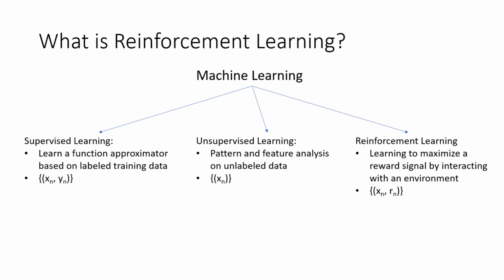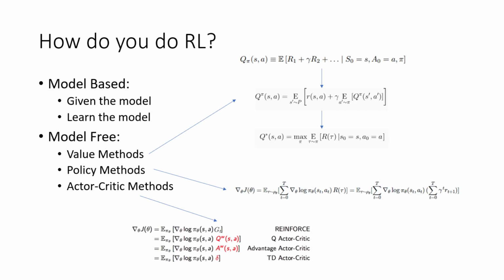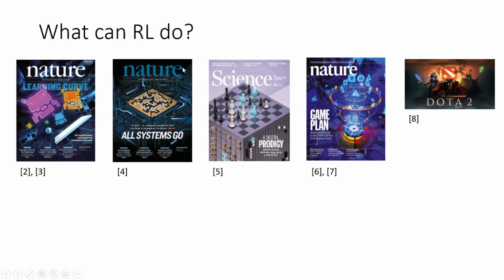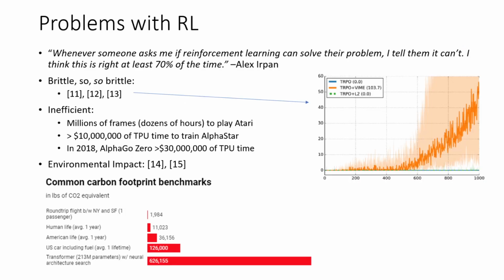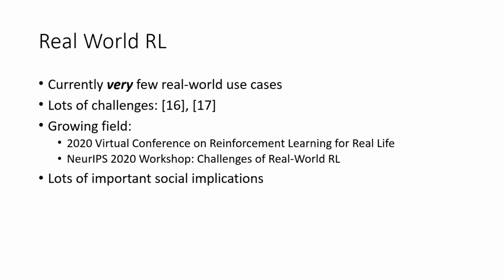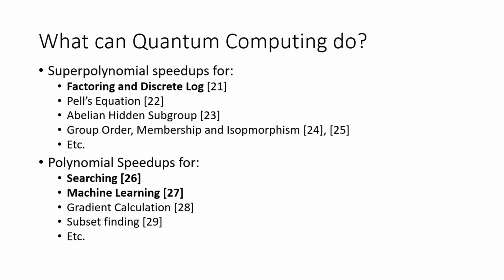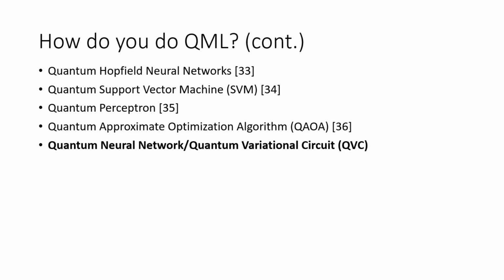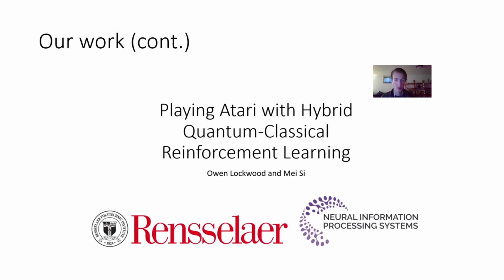Reinforcement Learning and Quantum Machine Learning Talk